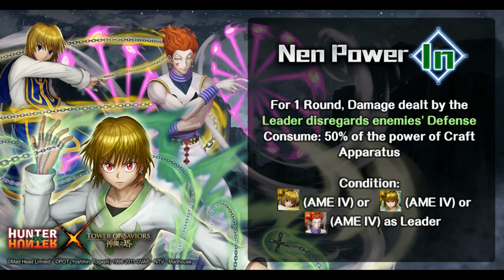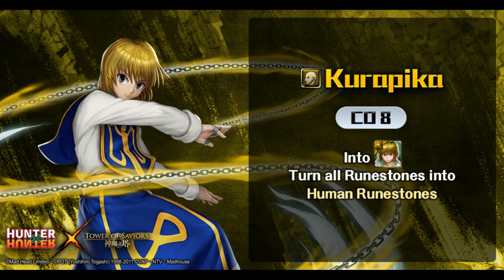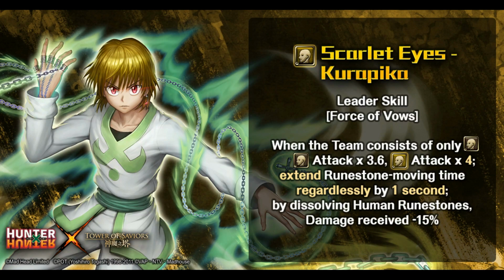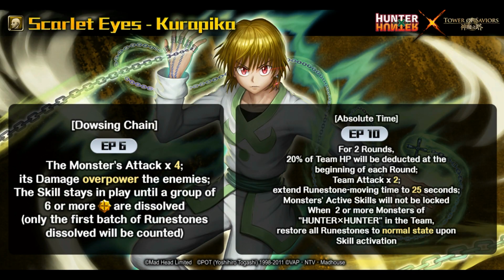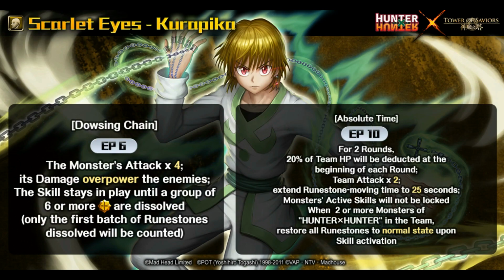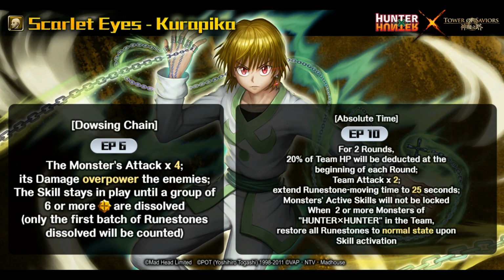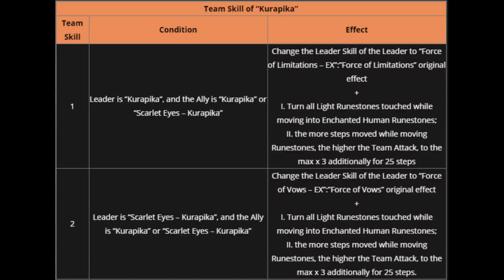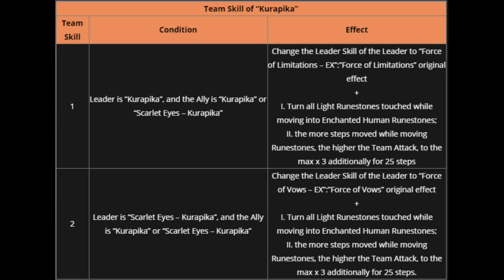[Tower of Saviors] Card Review: Kurapika